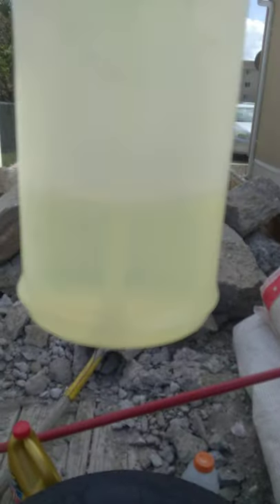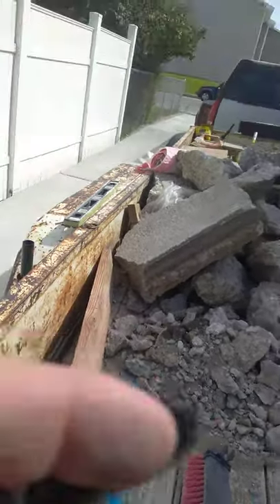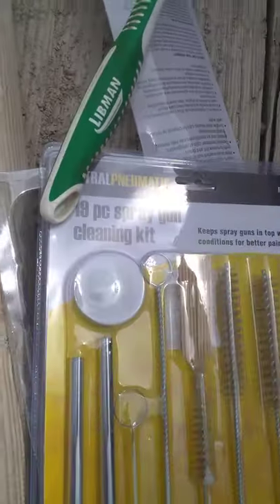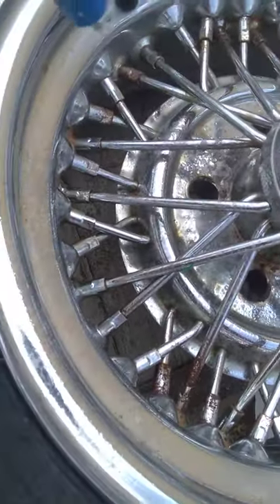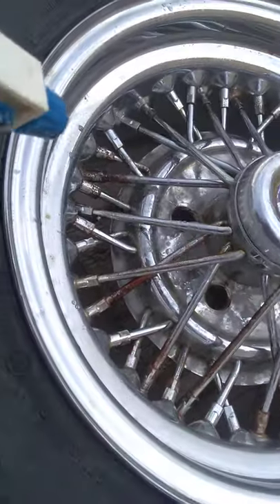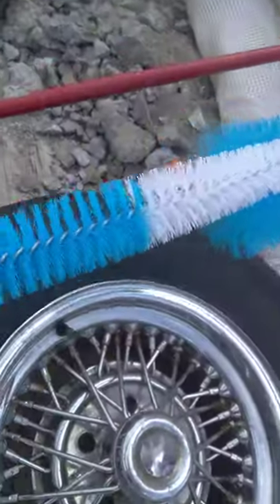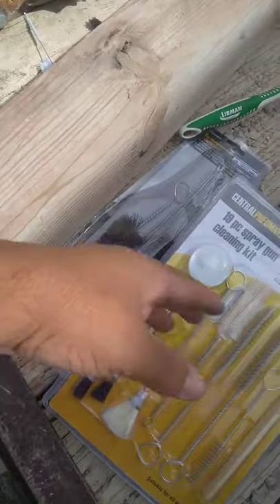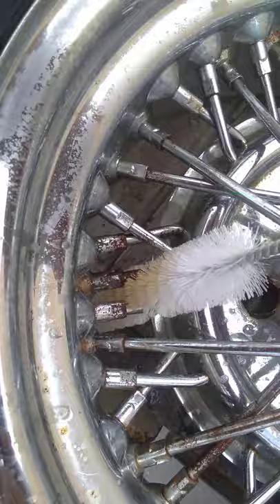How to take surface rust off of wire / spoke rims (Part2)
Video was taken late july '21 using a cell phone camera. NO sos pads; NO steal wool only liquid NOT evo-rust; NOT vinegar, ONLY liquid  plummer from walmart and some plastic brushes and YOUR welcome.